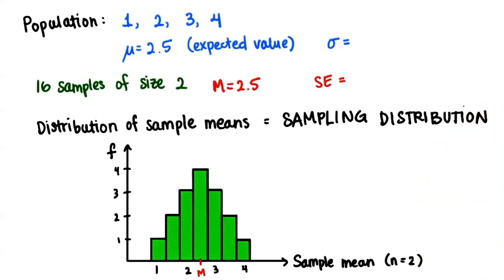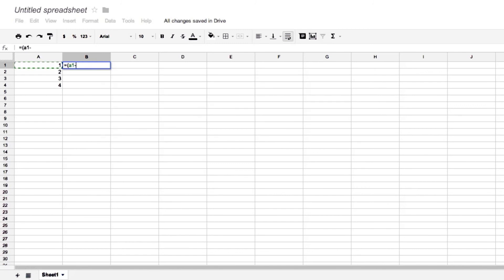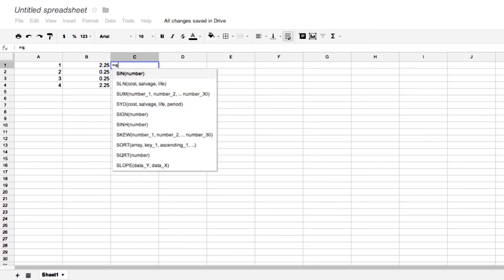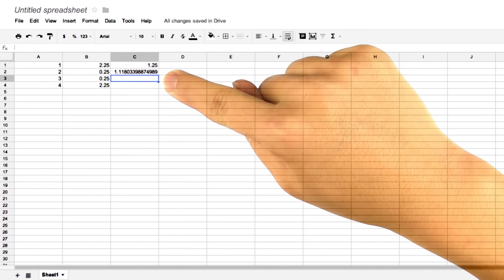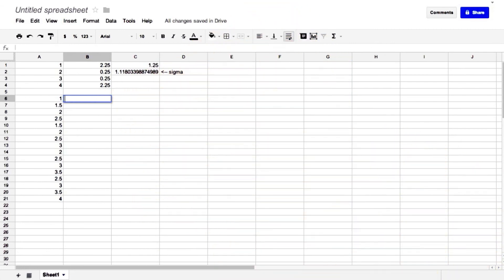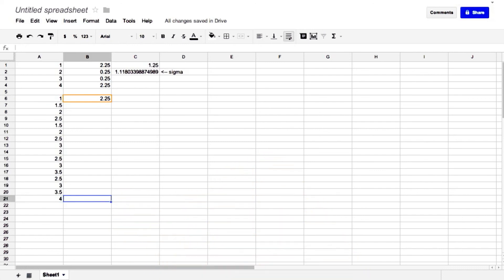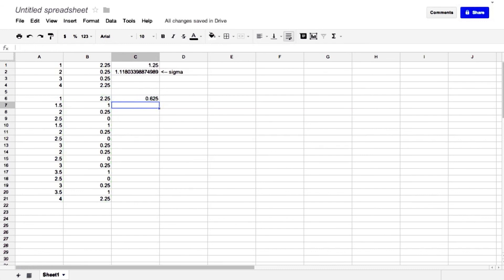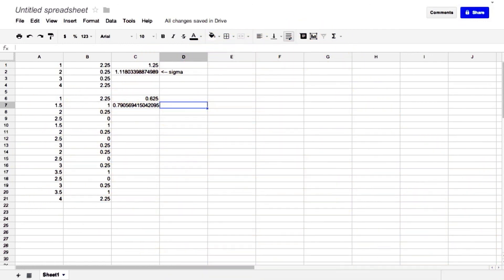Calculate SDs - Intro to Descriptive Statistics